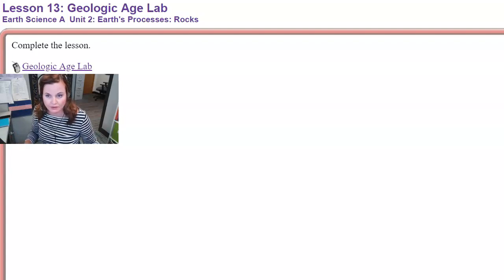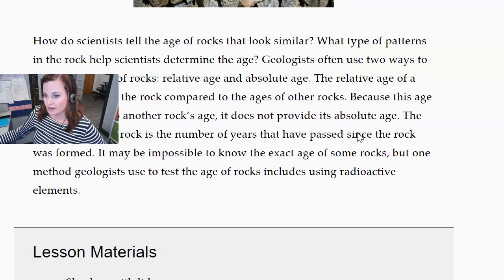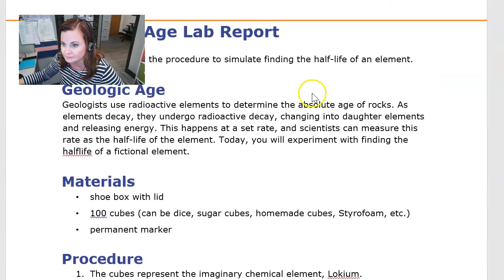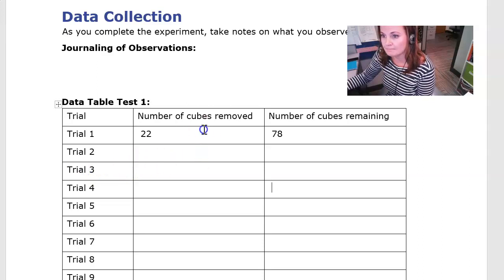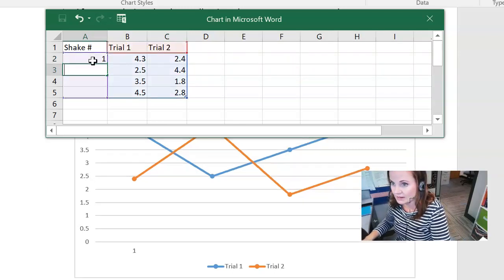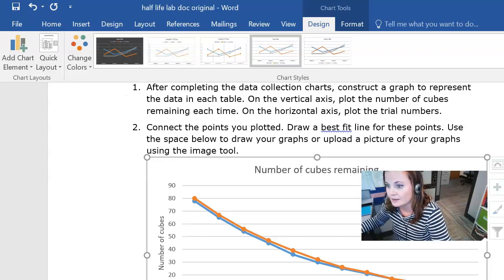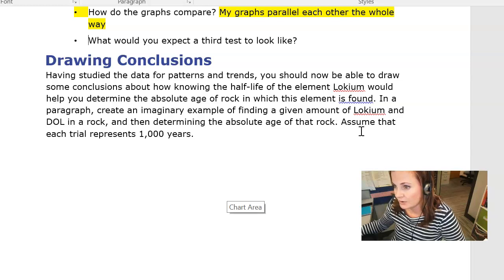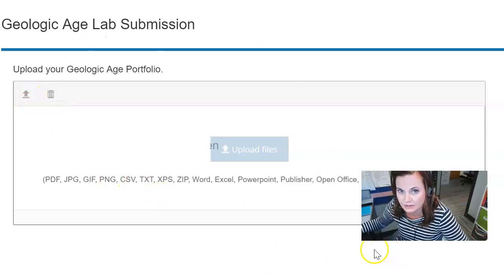WCA Earth Science A: Geologic Time Portfolio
Apologize for the audio!